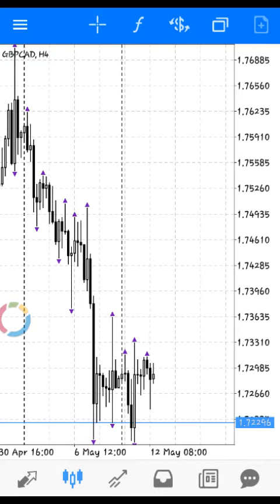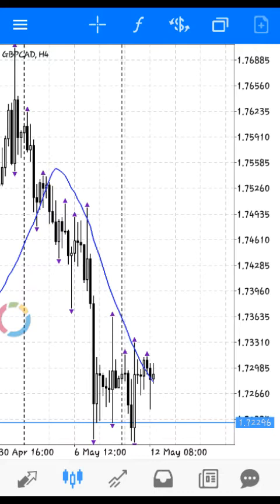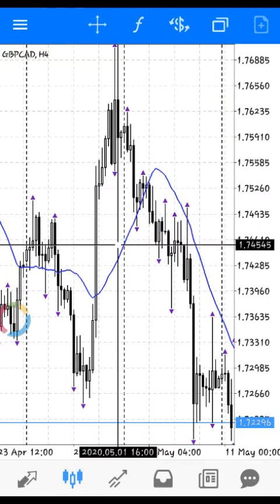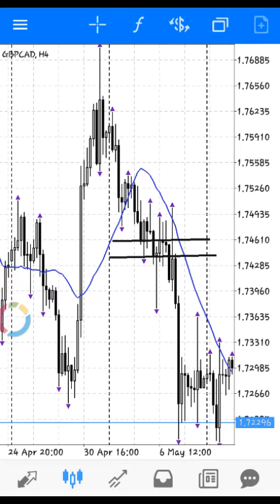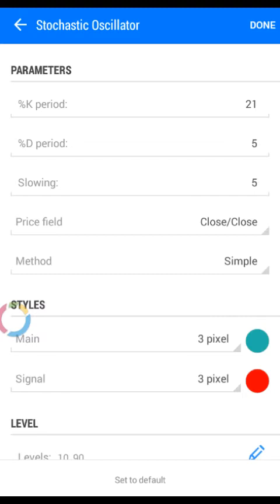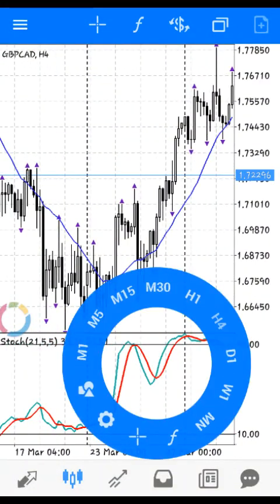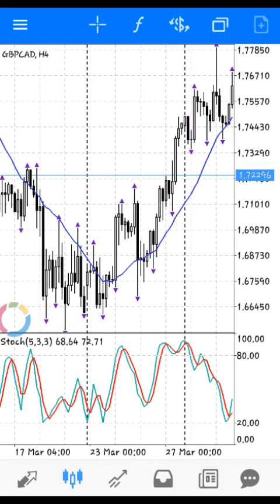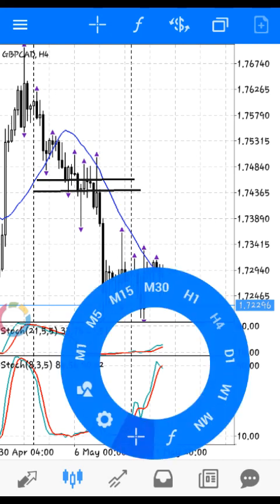Adding indicators and understanding how to read them (1/5)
My personal trading system